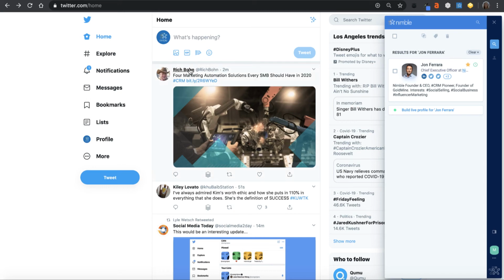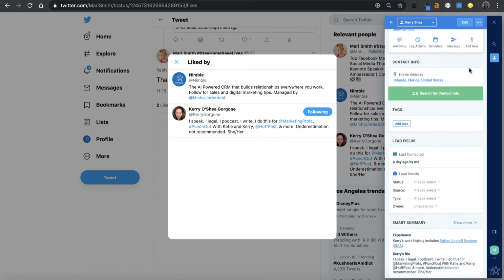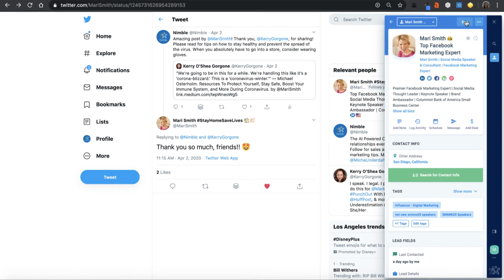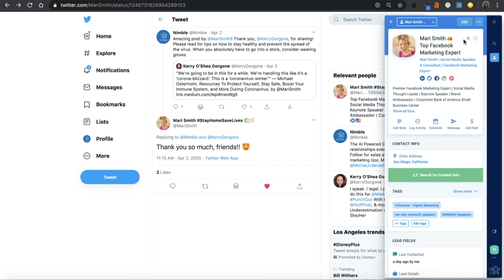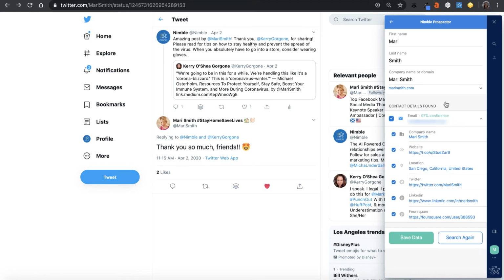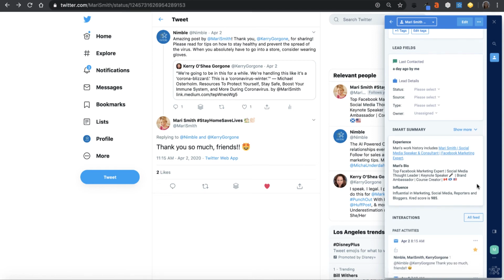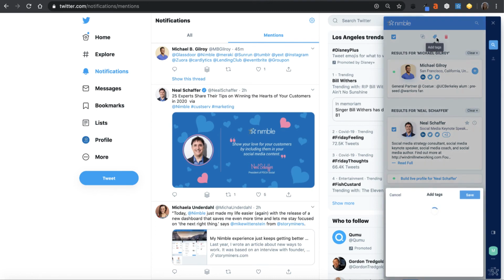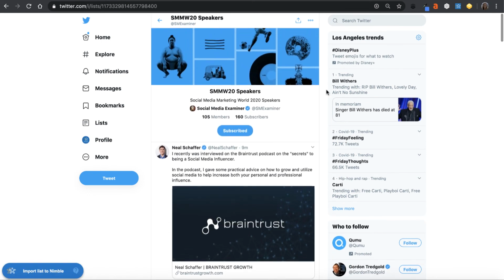How to Be Nimble in Twitter